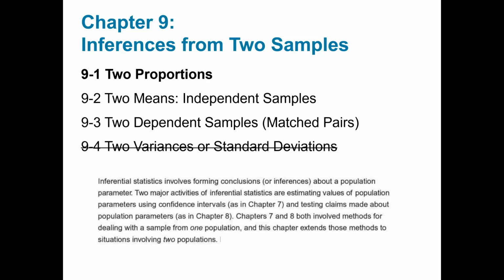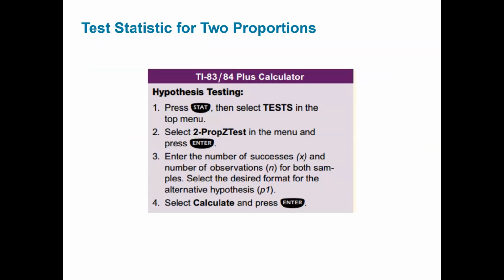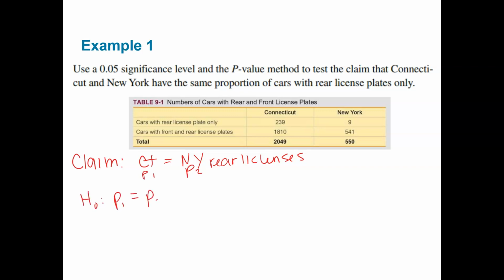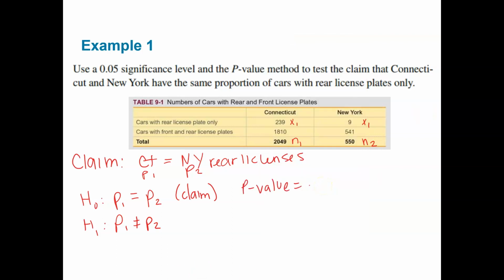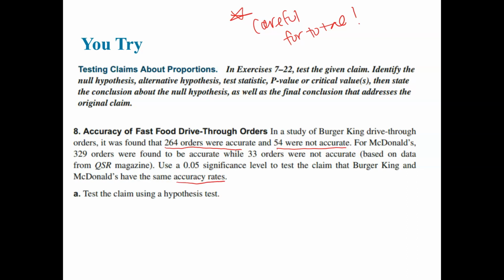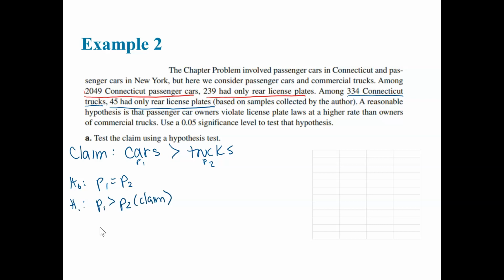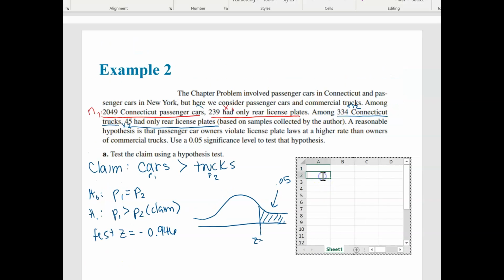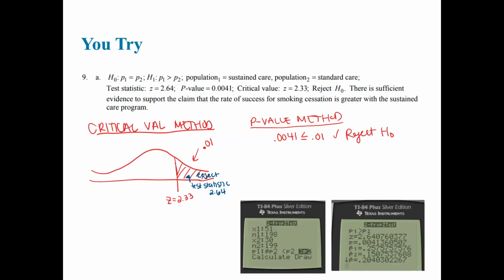Section 9.1 (part 1) | Two Proportions